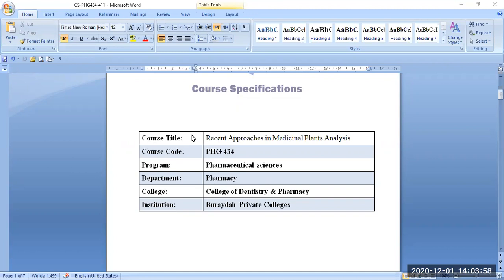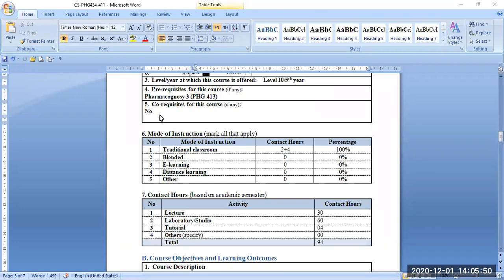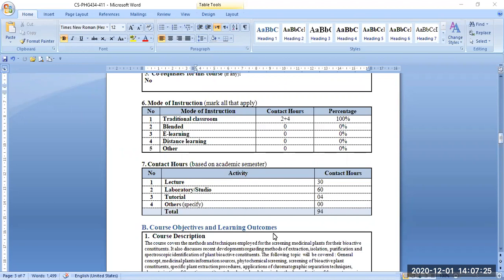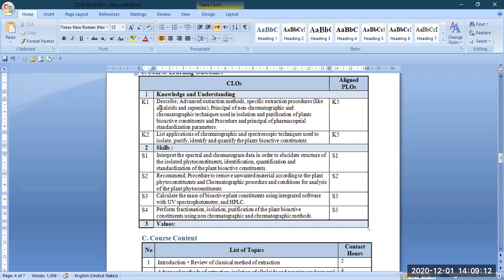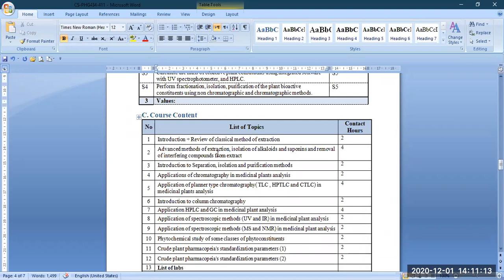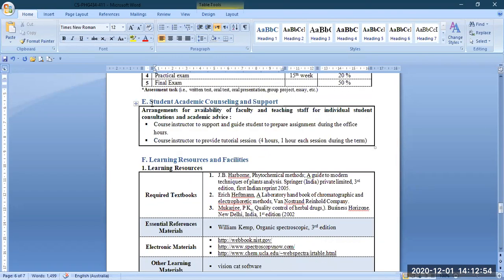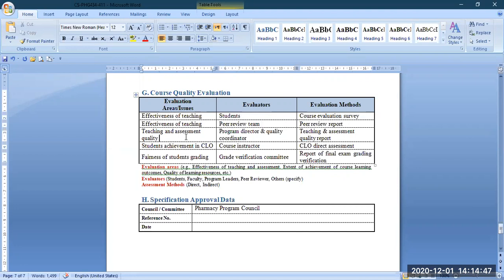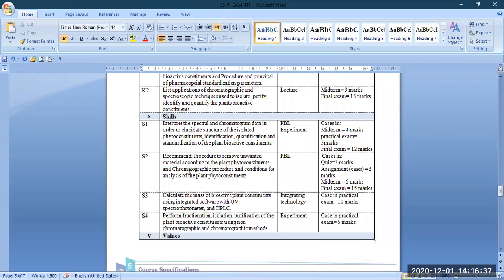course specifications template 2020 breifed description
breifed description of course specifications template 2020